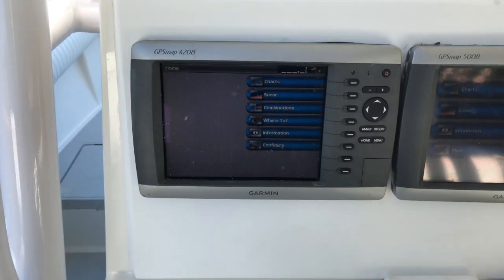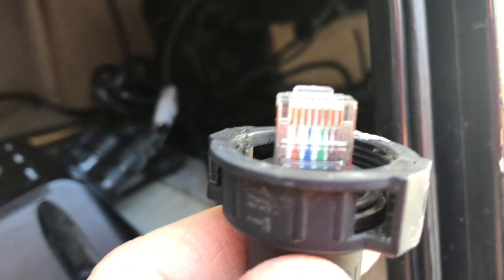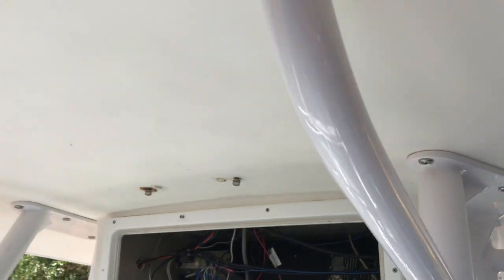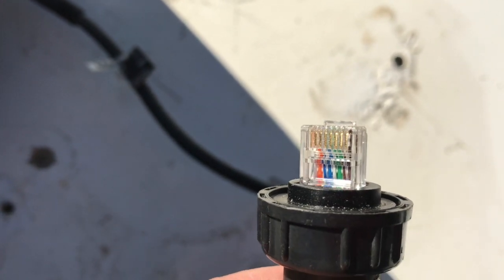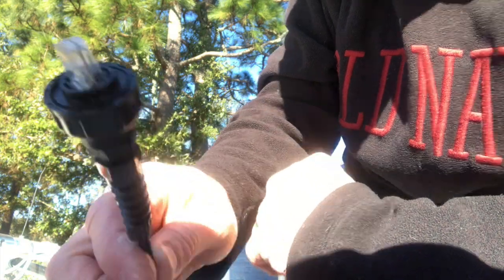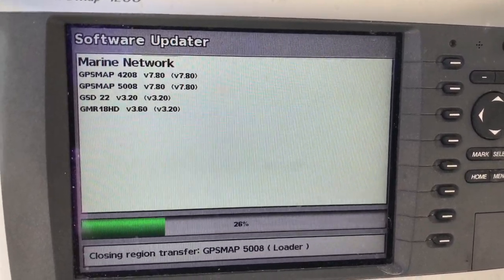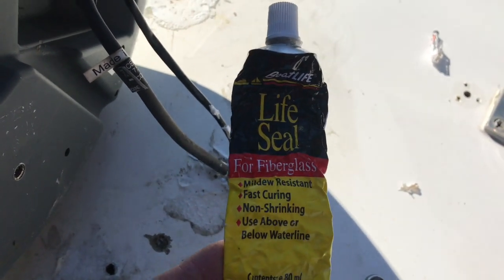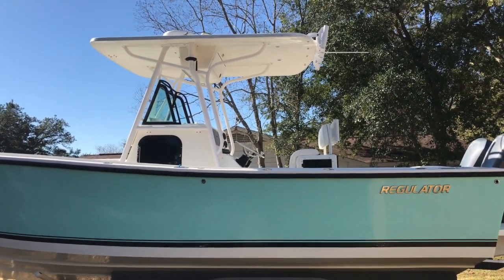How to: Garmin radar GMR 18HD troubleshooting and repair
This video goes through the troubleshooting and repair process of a Garmin GMR-18hd radar that is not communicating with chart plotter on a regulator boat.